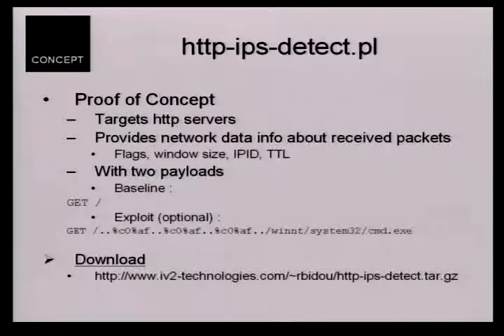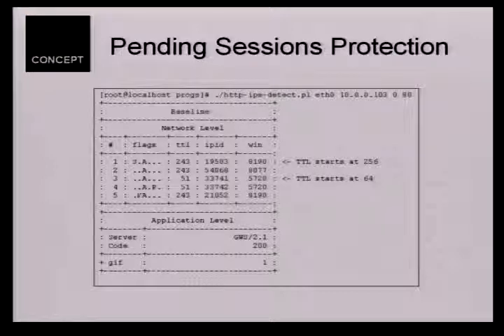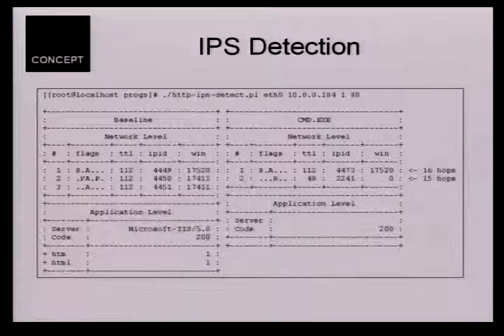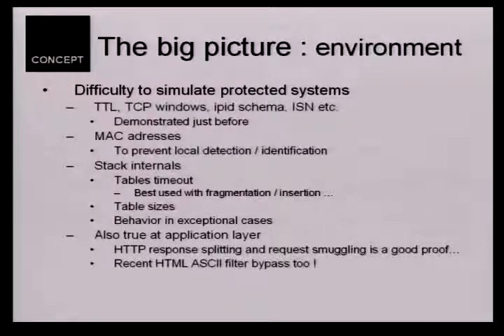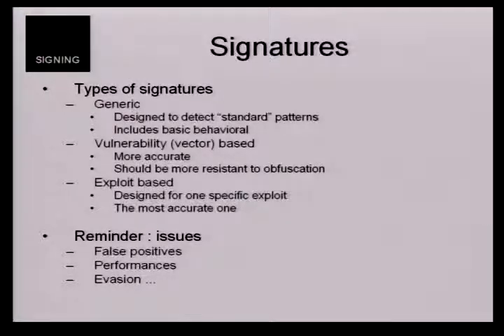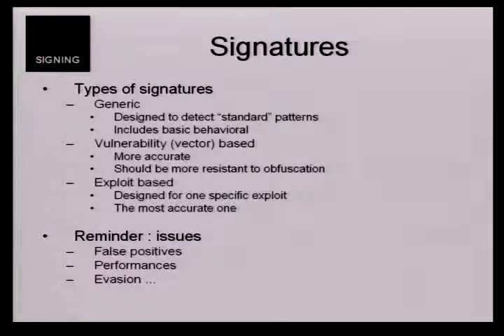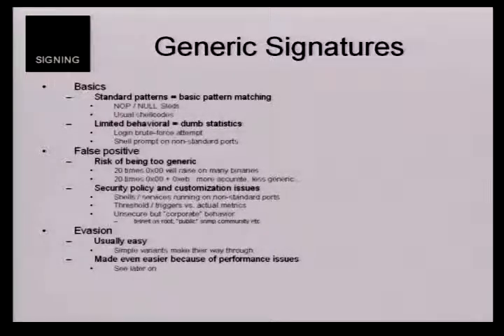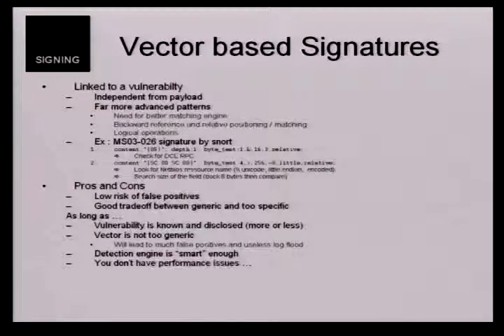2006 BlackHat Vegas V73 BIDOU IPS Shortcomings 01